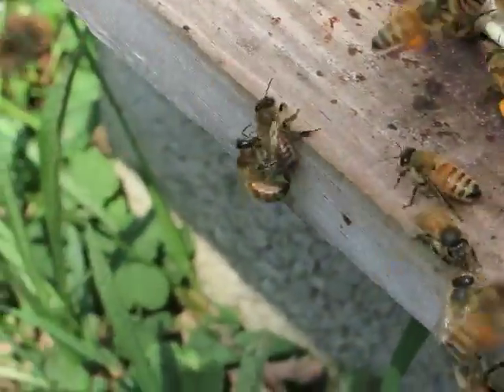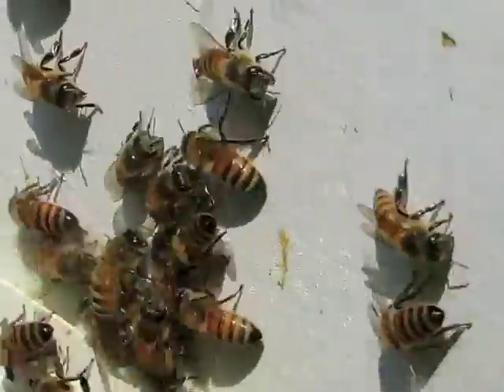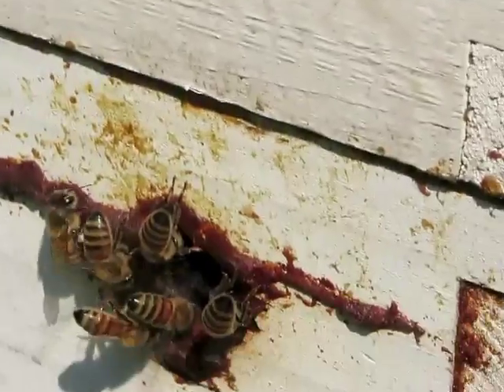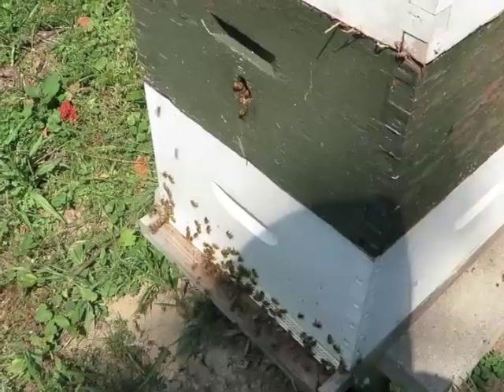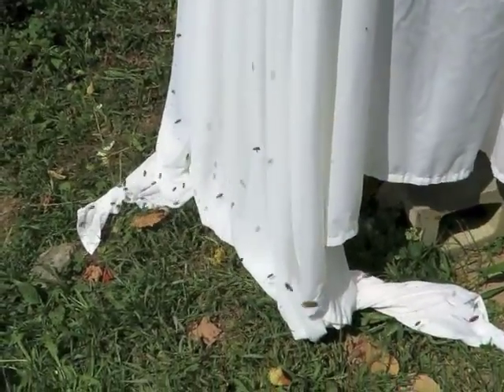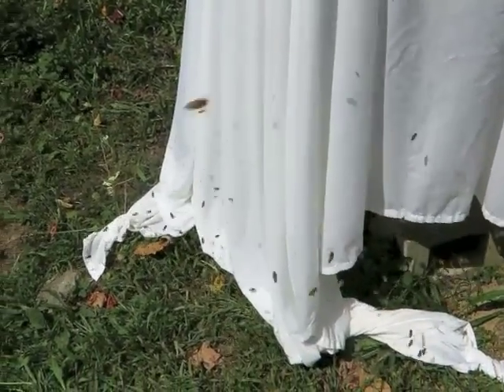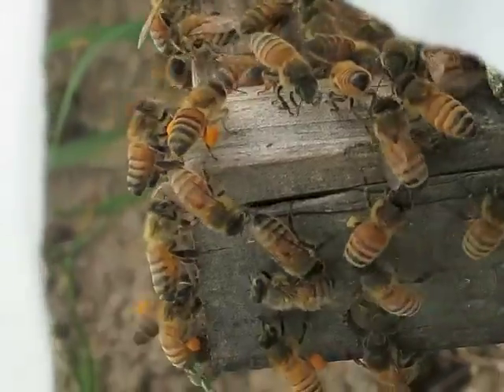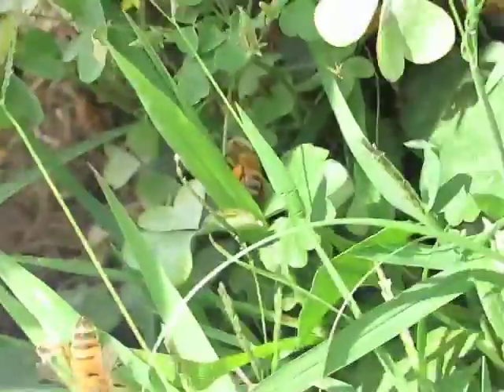BeeRobbing8 15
Video showing bees fighting during robbing.